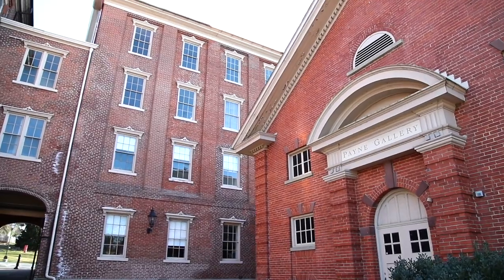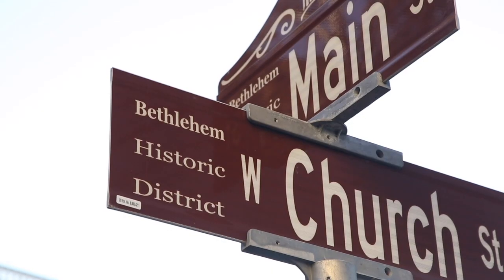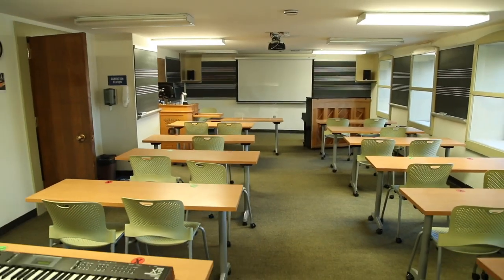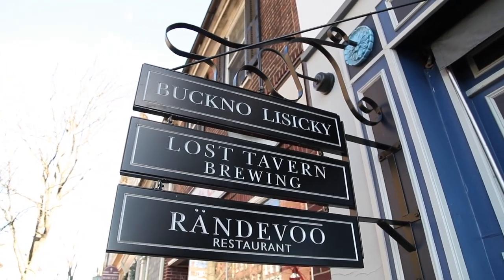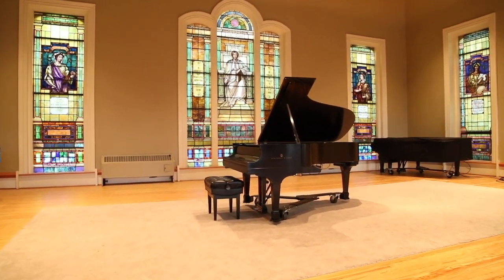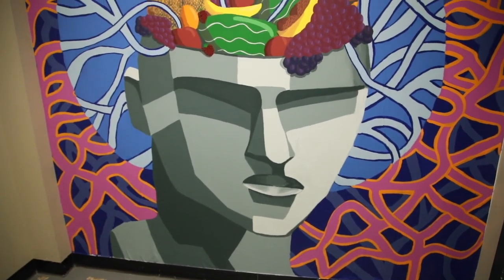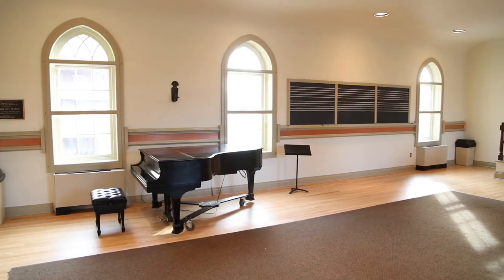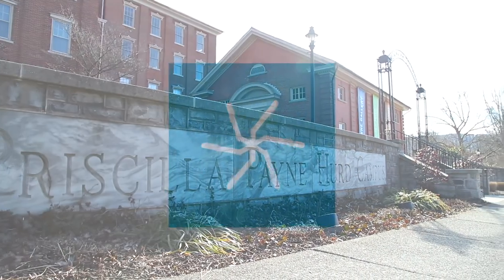Take a Tour of Moravian College's Priscilla Payne Hurd Campus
Filled with arts and music, Moravian College's Priscilla Payne Hurd campus has something for everyone. Check out this historic Bethlehem campus and see why it's a hub for student activity.

Editor

ASR Media Productions is a full-service video production company. ASR Media specializes in video and television production, creative direction and writing, documentary storytelling, commercial concept and development, event recaps, and media training, as well as marketing and social media placement that complements and enhances a company’s existing efforts.